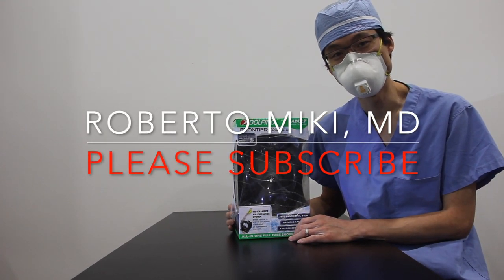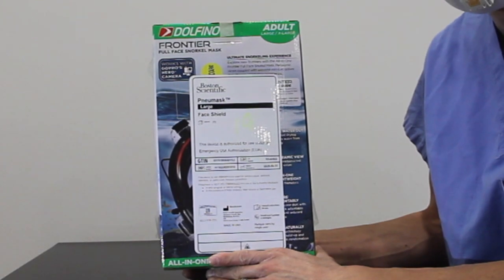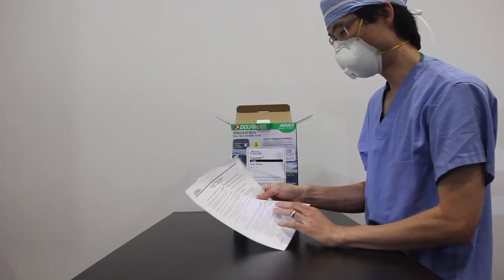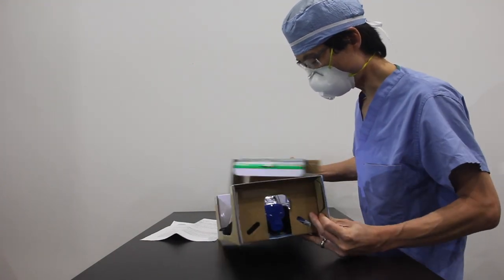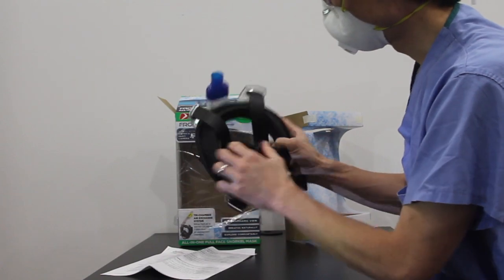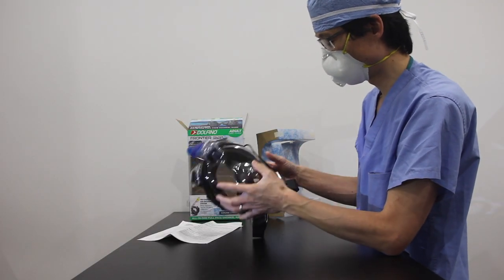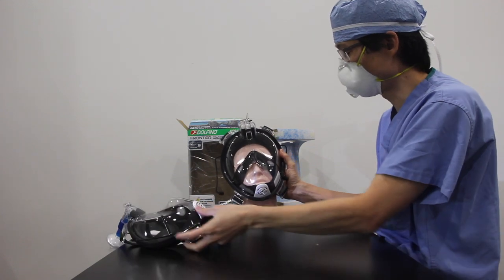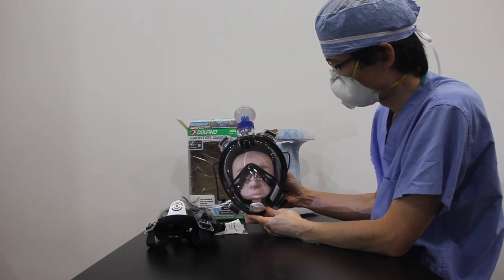Pneumask Box Opening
Pneumask Opening. Pneumask donated 200 masks to Miami and this is a sneak peak at the opening of one of the masks!

This video demonstrates the opening of the Pneumask box. The mask is a great invention by a coalition of scientists, clinicians, and industry. Bic and Boston Scientific are helping to produce the adaptors. The main part of the mask is made using the Dolfino snorkel mask from Walmart. The filter used is a filter from a ventilator.